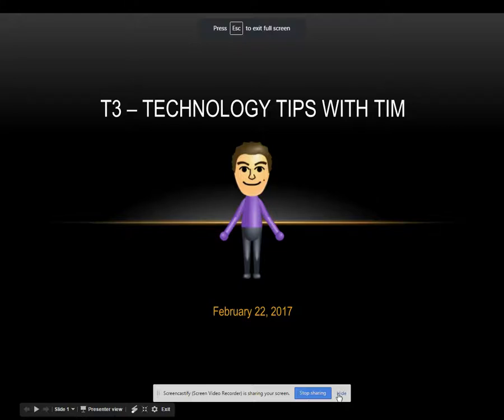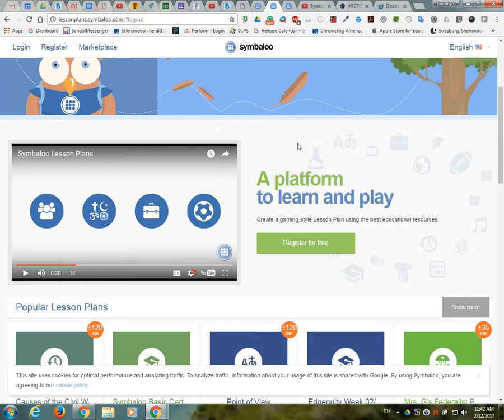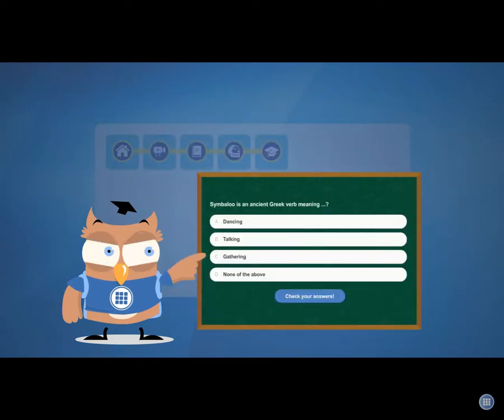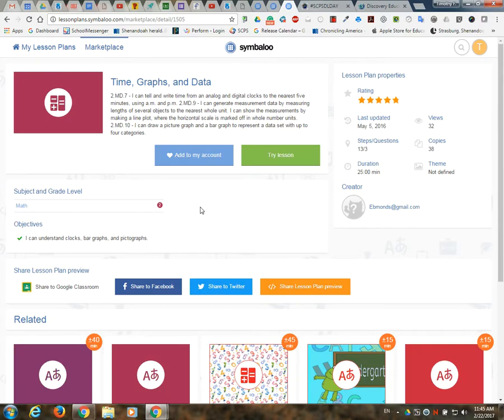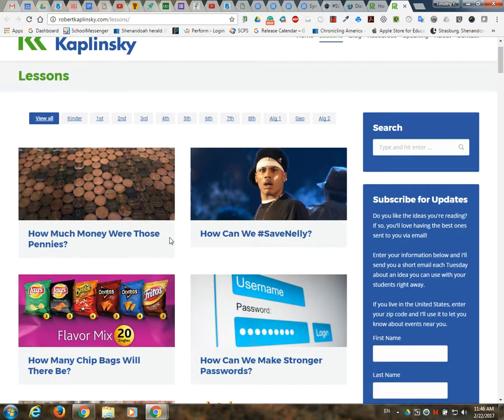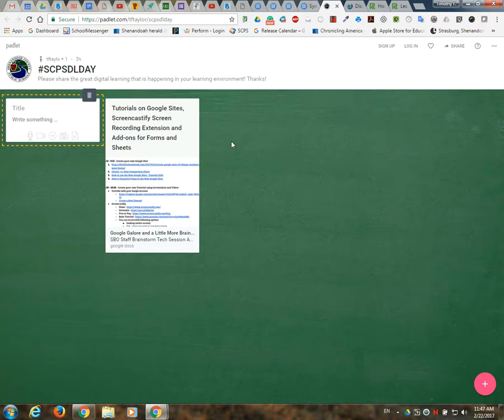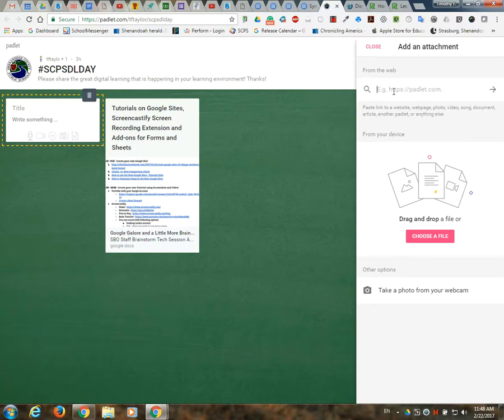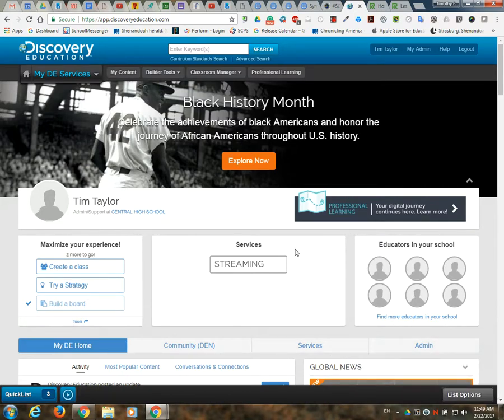T3 - Technology Tips with Tim - February 2017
This video covers lessonplans.symbaloo.com, robertkaplinsky.com, and the use of Padlet to share thoughts, files and resources.